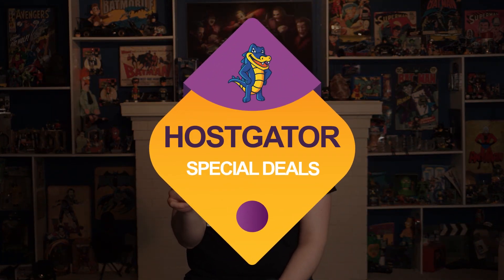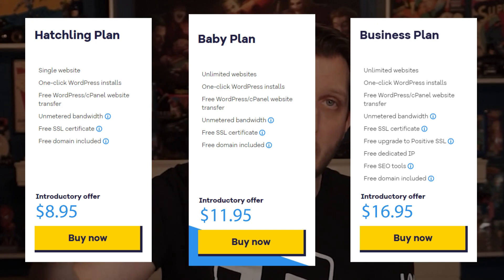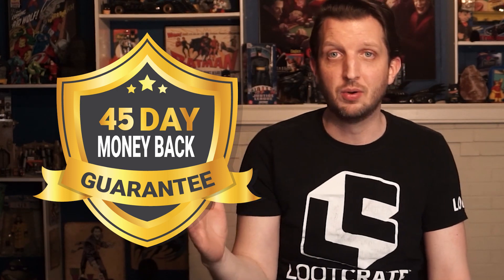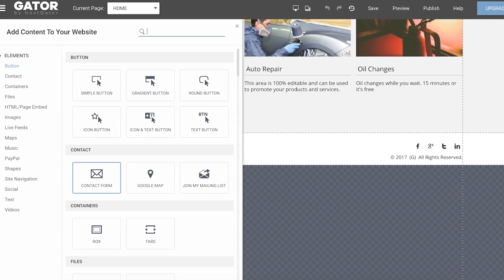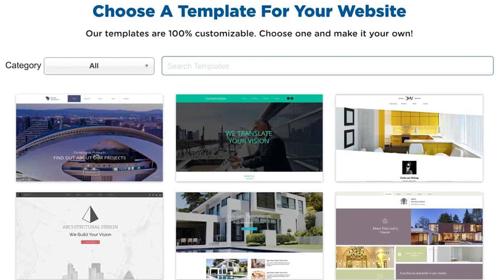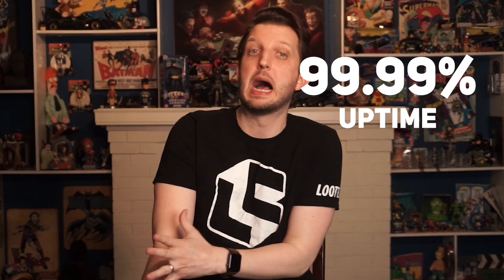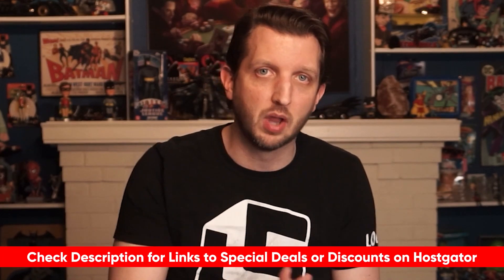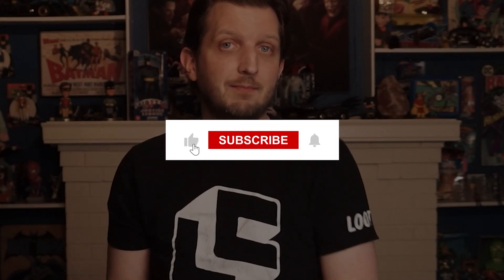Hostgator Coupon Code + Review 🎯 Best Hostgator Discount, Coupon and Promo Code 2026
Below is our exclusive HostGator coupon code, promo, deal, discount deal in 2026.

Above is our exclusive HostGator coupon code, promo, deal, discount deal in 2026.

Hey everybody. My name is Andy and today, I want to talk about an awesome deal available right now, for Hostgator, which is one of the best web hosting platforms out there. Okay, so I'll throw the link to that coupon code down in the description if you want to check it out. And but in today's video, I'll go through the deal and talk about Hostgator for those who want to learn more about the features, so feel free to use the timestamps to get straight to the info that you need within this video. And I'll also link to an in depth review of HostGator in the description for you. If you want to learn more of the nitty gritty details, so talking about the plans, normally, the base rate for HostGator yearly plans are 895 for the Hatchling Plan per month, 1195 a month for the Baby Plan, and 1695 per month for the business plan. But if you go through that link down in the description, then you'll be able to claim these plans at a huge discount. So that works out to be the hatchling plan for 275 a month, the Baby Plan for $3.50 a month and the business plan for $5.25 per month. Plus, on top of that, all of those Gator packages come with free SSL, which is important security layer to protect both your site and your site's visitors. And so with that in mind, what are the different plans like with Hostgator? You might be wondering, well, it mainly depends on how much traffic you anticipate your site getting.

So if you're just starting out, then you could probably go for the hatchling plan, then scale up to the baby or the business plans as your site traffic increases. Plus, with the baby and business plans, you'll also get on demand backup copies, which is great for peace of mind. So if if you're at all like me, and you always need to double check that you locked your door, then this could be the perfect fit for you. Now, I'd like to give just a bit of an overview of what HostGator is like. So first of all, it's super easy to use, whether you're a beginner, or a seasoned pro,
just as an example, if you can set up a really professional site without even needing to go into the control panel. But if you have some experience and know what you you want, it's also available for more advanced customizations. Plus, the user interface is, I think, pretty simple. So anyone can navigate it. And you can also integrate a separate content management system like Wordpress or Joomla. Plus HostGator can handle any big traffic surge without any issues, which is awesome. So that's Hostgator and if you'd like to take advantage of some awesome discount for the platform, you can grab that coupon code down in the link below in the description. area and remember that Hostgator covers their plans with a 45 day money back guarantee. I can't stress that enough. So you can always try it out and see if it's right for you and then cancel if it's not. Finally, as always, feel free to leave a comment below if you have any questions, and I'd be happy to answer anything I can and if you liked the content, and give me a thumbs up, and subscribe to the channel if you want to learn more about web hosting.

Hope you enjoyed my Hostgator Coupon Code + Review - Best Hostgator Discount, Coupon and Promo Code 2026 Video.